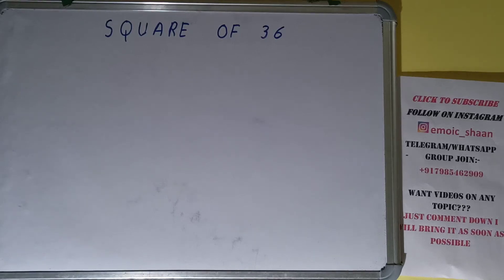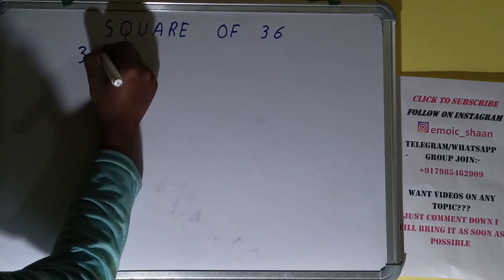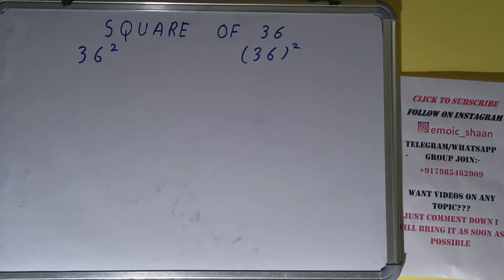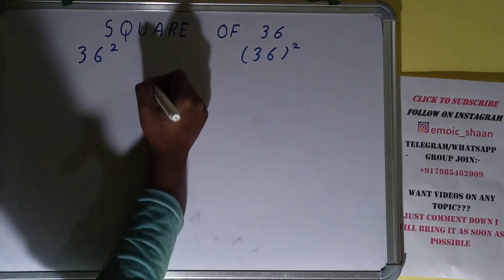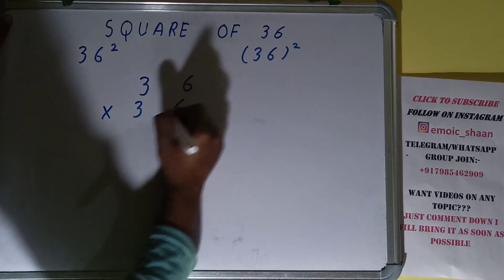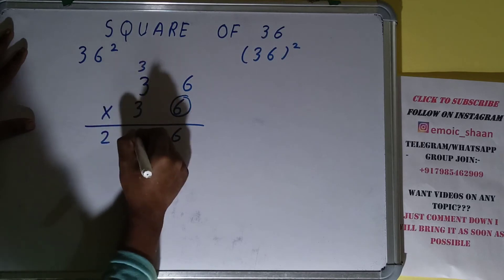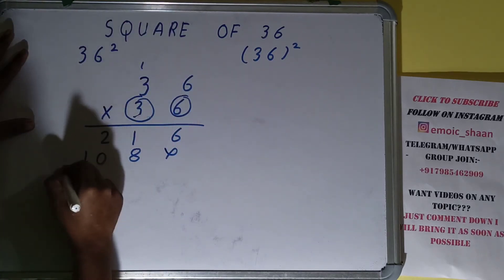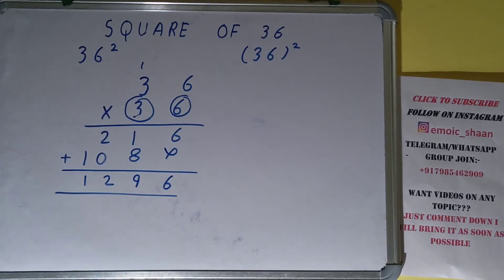SQUARE OF 36